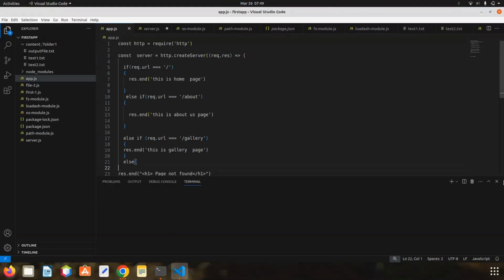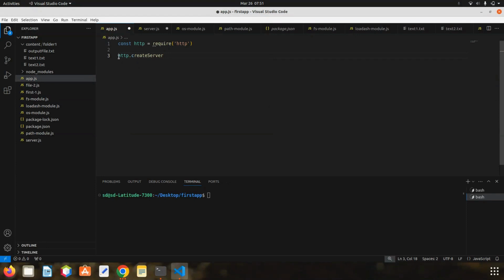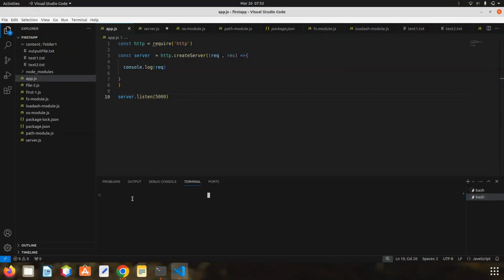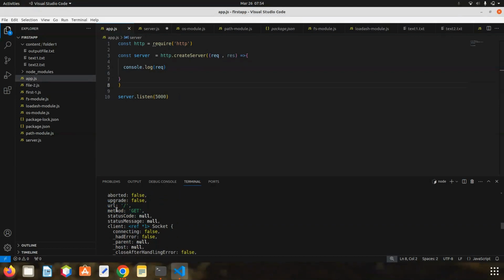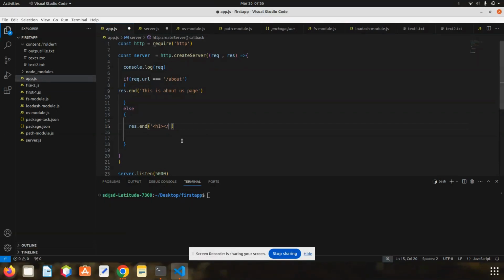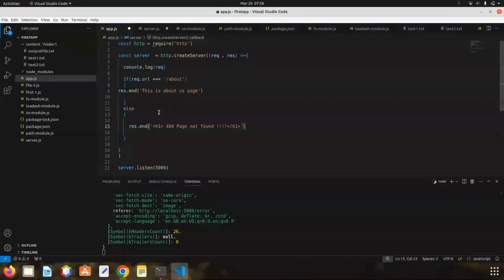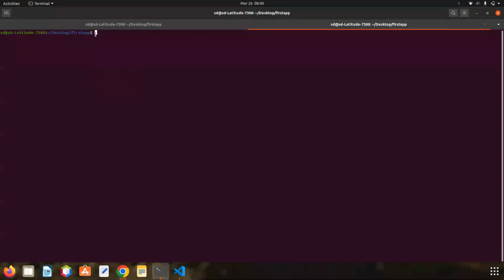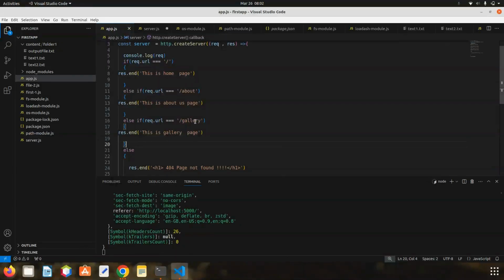Node js http modules part 4 menu in jode js | node js tutorial for beginners to advanced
Node.js tutorial
Node.js basics
Node.js for beginners
Node.js development
Node.js programming
JavaScript backend
Server-side JavaScript
Express.js framework
Node.js API development
Node.js project
Node.js crash course
Node.js fundamentals
Node.js architecture
Event-driven programming with Node.js
Asynchronous JavaScript
Node.js web development
RESTful APIs with Node.js
Node.js modules
Node.js best practices
Node.js ecosystem